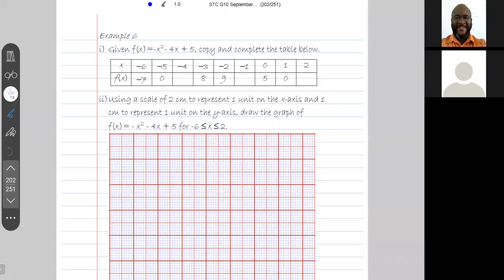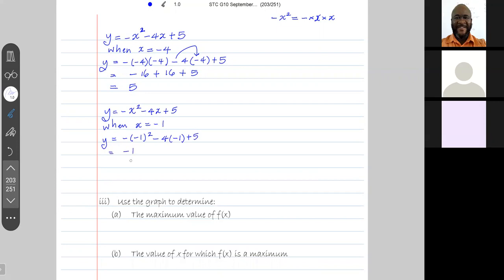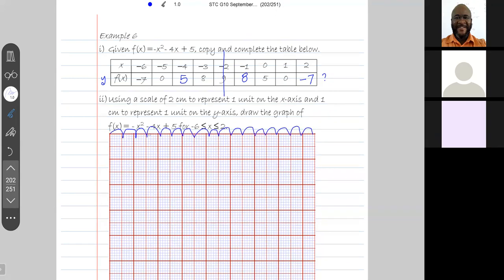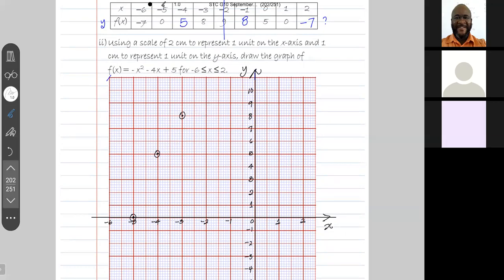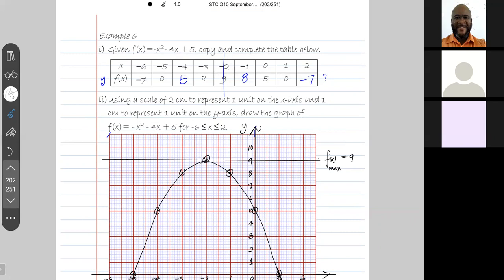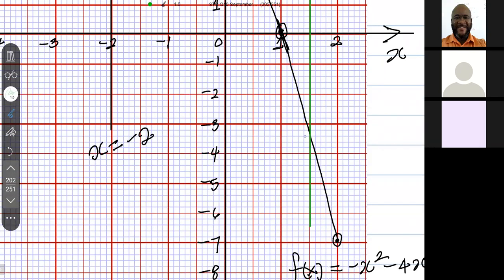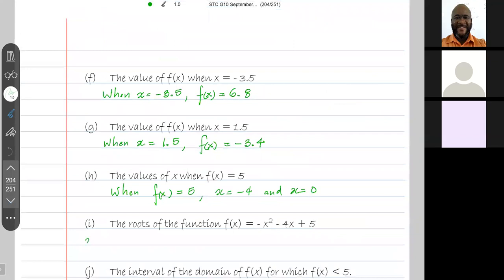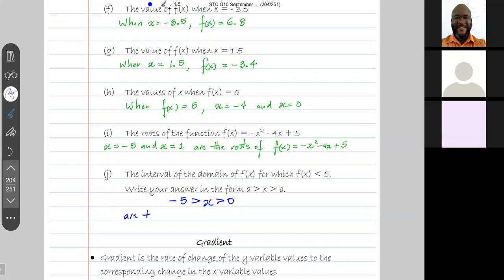Graph 10 - Quadratic Graph